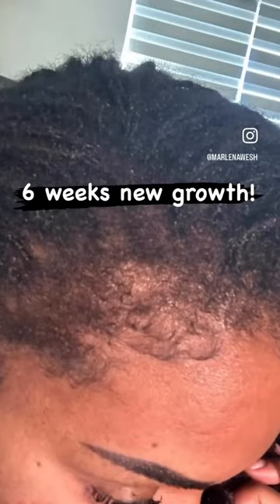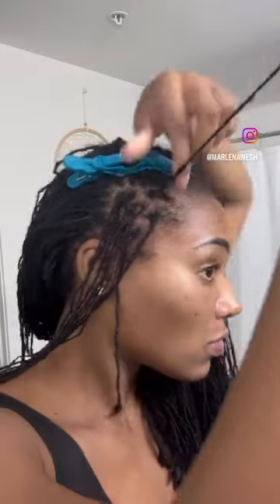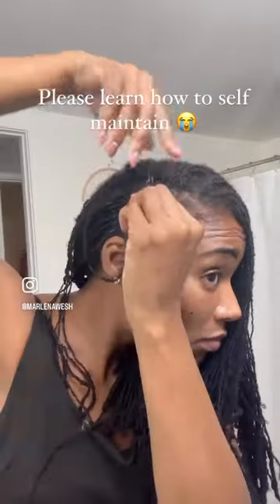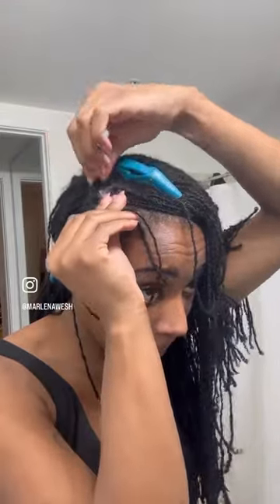Self Retighten on Sisterlocks